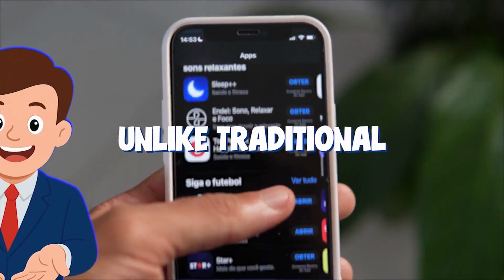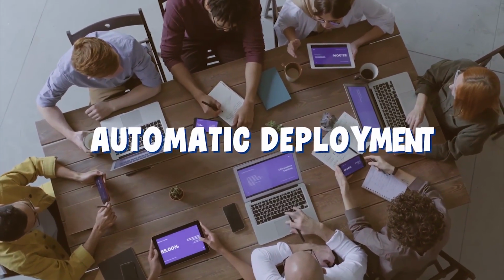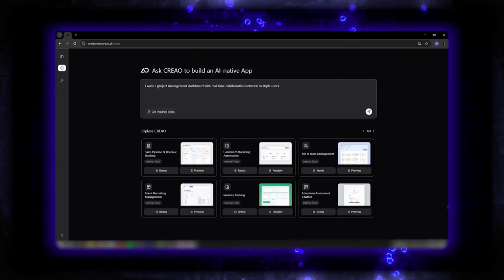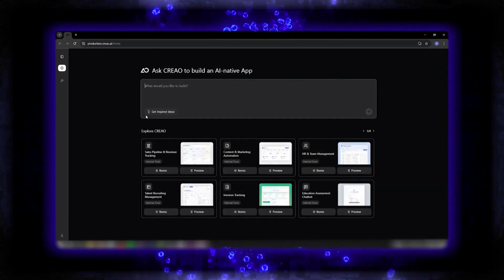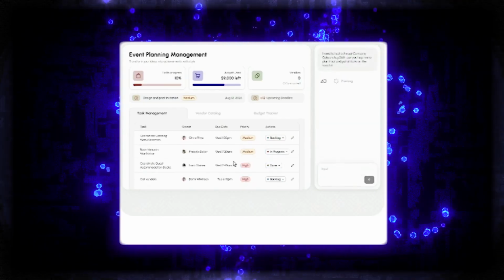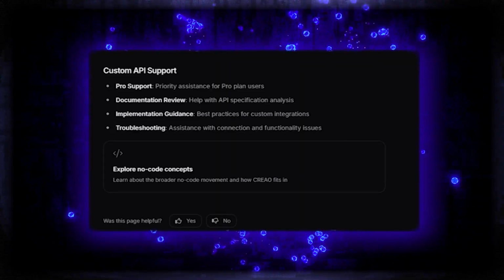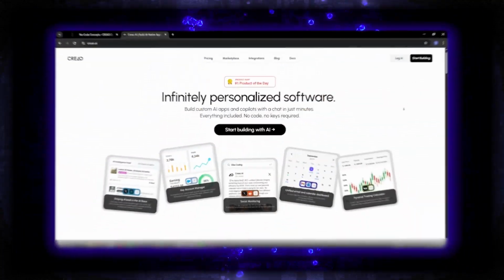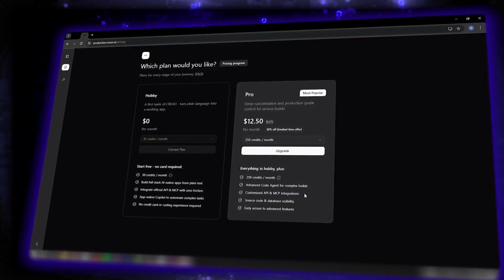Stop Coding! CREAO Builds Complete Apps with Backend, Database & Hosting!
Today, we’re exploring CREAO— a revolutionary tool that transforms your ideas into fully functional software with front-end, back-end, database, hosting, and AI integration — all automatically.

✨ Key Highlights:
- Build real AI-powered apps in minutes — no coding required
- Auto-deployment, real-time collaboration, and built-in version control
- Integrated AI teammate inside every app
- One-click integrations with YouTube, Slack, Miro, Google Calendar & more
- Commercialize and monetize your apps instantly

💡 Example:
“I want a project management dashboard with real-time collaboration.”
→ CREAO builds it automatically — ready to use, share, or sell.

🔥 Free Plan: Includes 30 monthly credits to test and build light apps
💎 Pro Plan: Only $12.50/month for full access — source code, database, and custom API integrations

No credit card required — build your first AI-native app today!

▶Recraft Tutorial – Create Logos, Branding & Mockups in Minutes